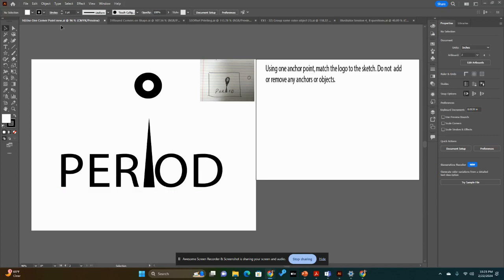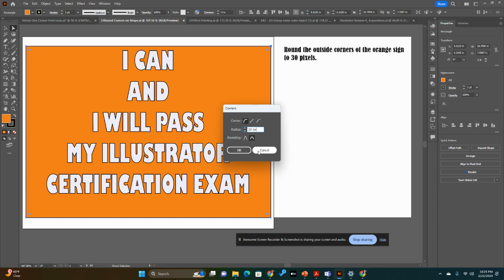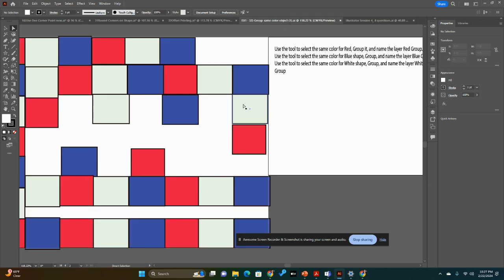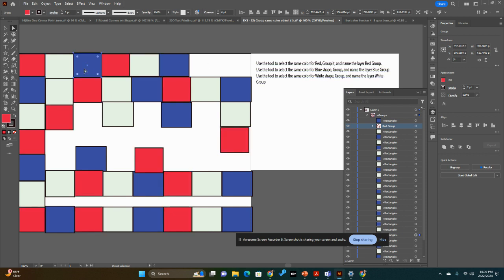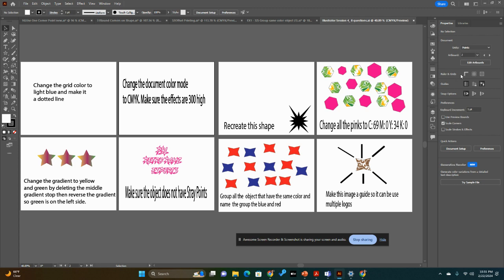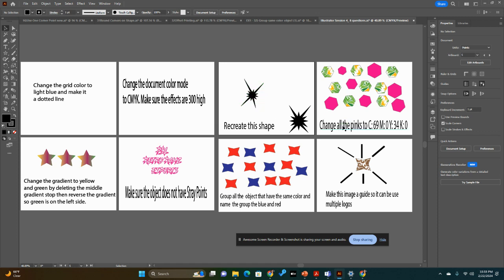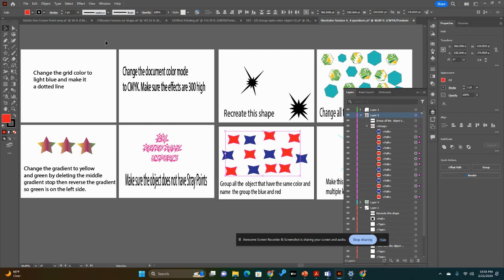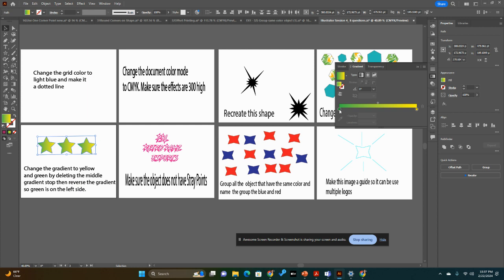EO 3rd 9 Week Video